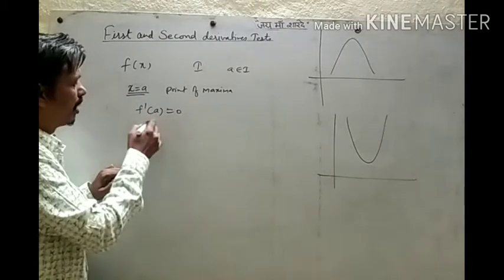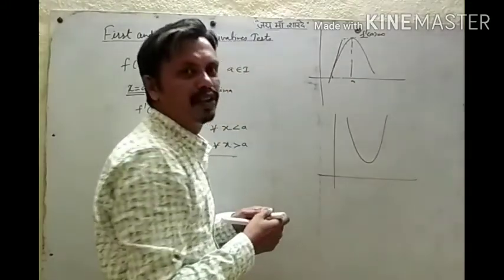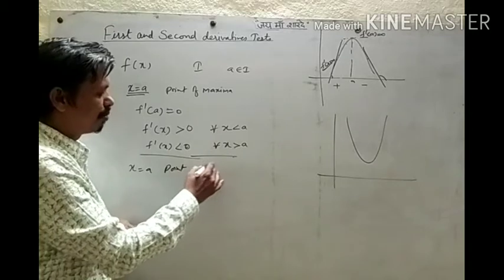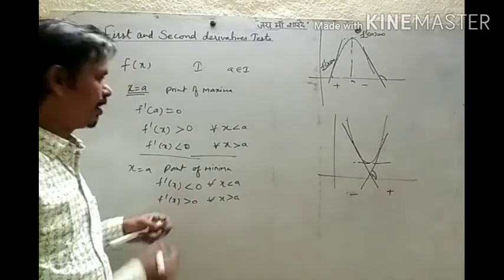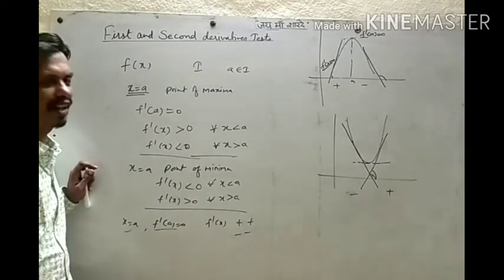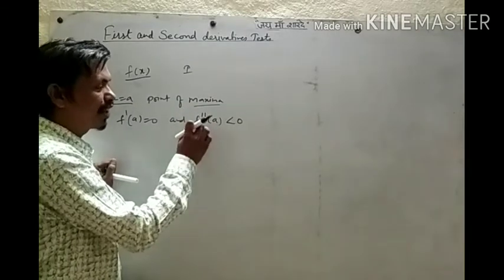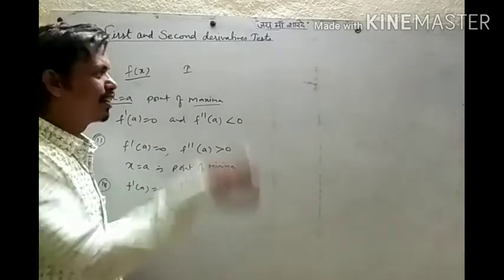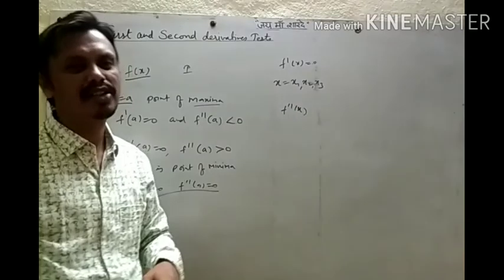First and Second Derivative Test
Local Maxima and Local Minima